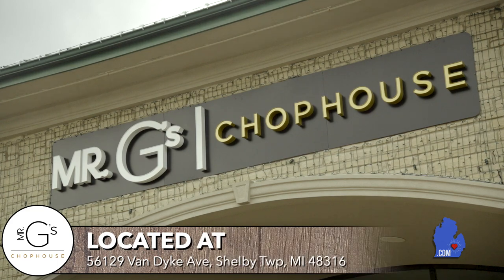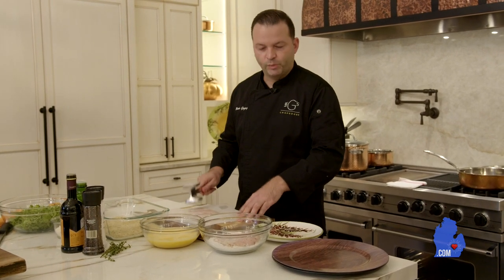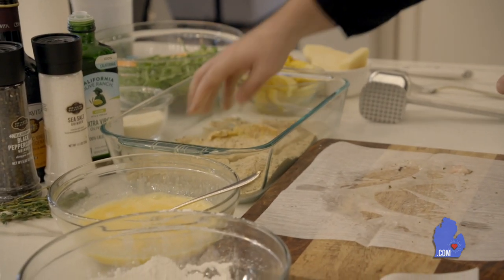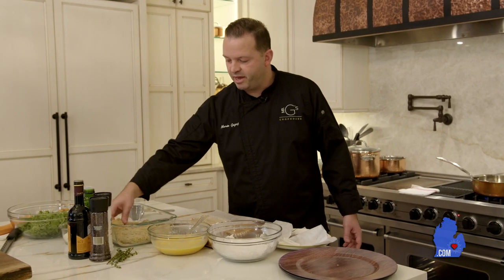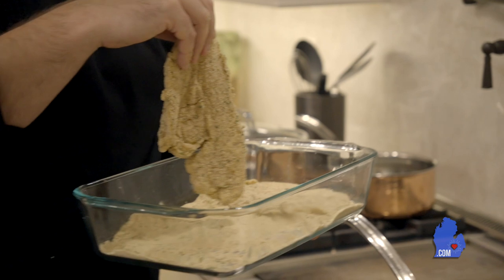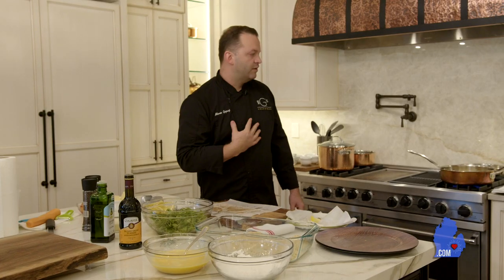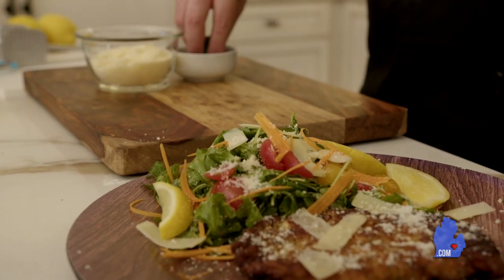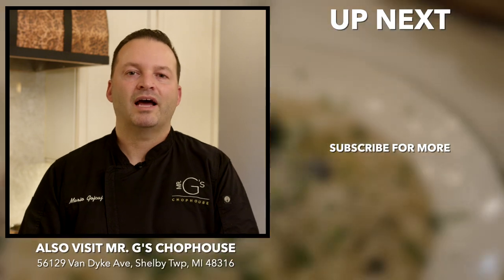Chicken Milanese Recipe | Cooking with Mario